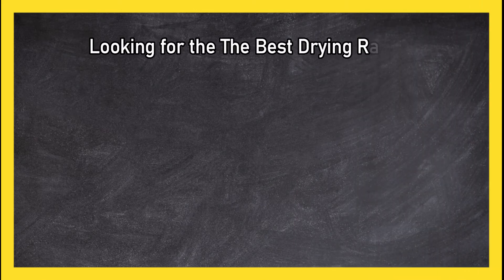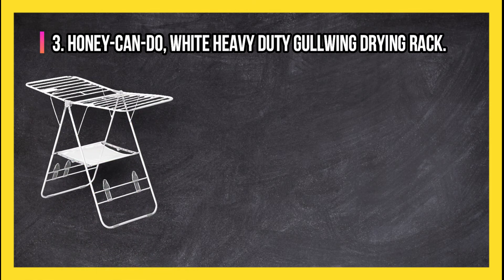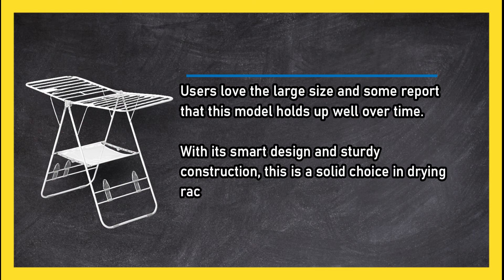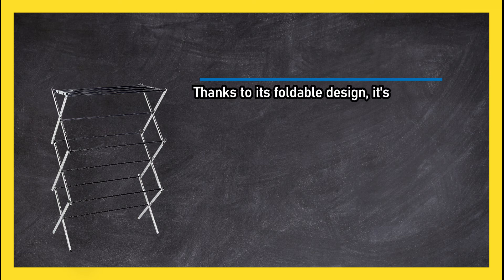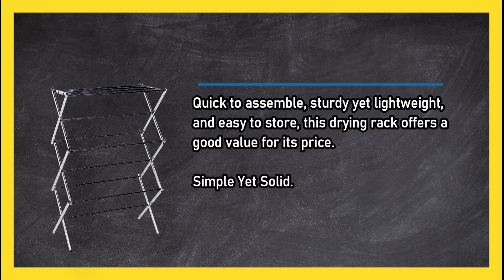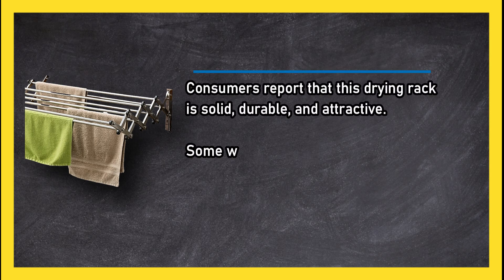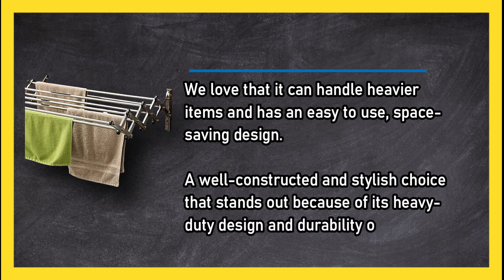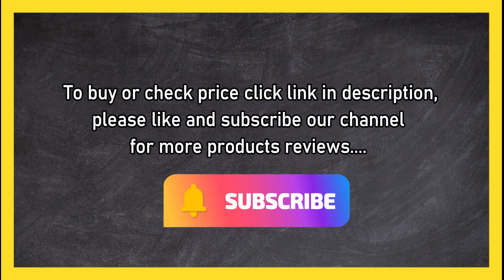Best Drying Racks, According To Customer Reviews in 2023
🌐 ➡️ Links to the Best Drying Racks:

1. Aero-W Stainless Steel Folding and Drying Rack

2. AmazonBasics Foldable Drying Rack in Chrome

3. Honey-Can-Do White Heavy Duty Gullwing Drying Rack
0:00 Top 3 Best Drying Racks
0:26 Honey-Can-Do White Heavy Duty Gullwing Drying Rack.
1:06 AmazonBasics Foldable Drying Rack in Chrome.
1:51 Aero-W Stainless Steel Folding and Drying Rack.